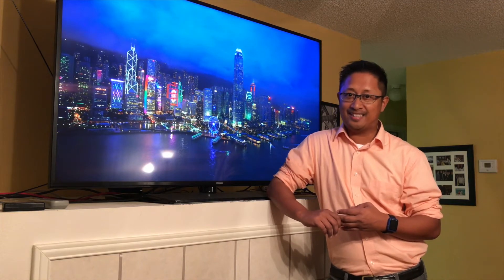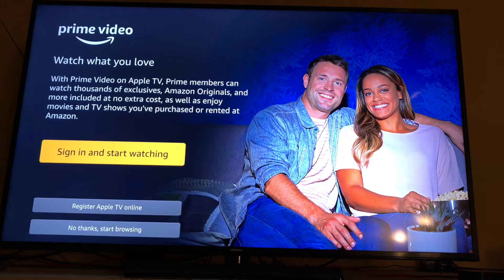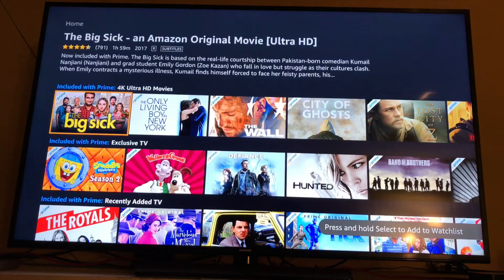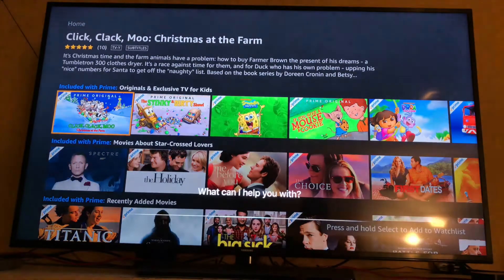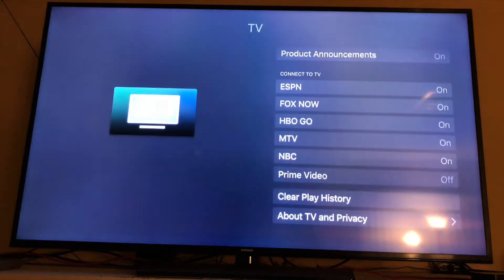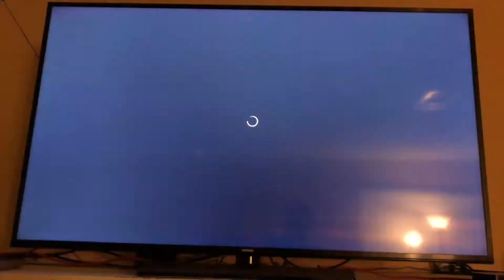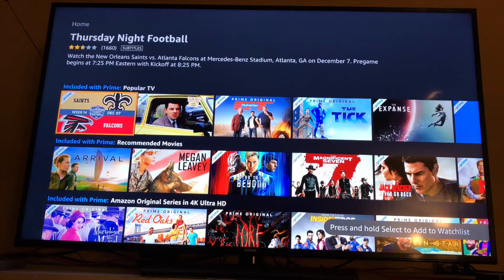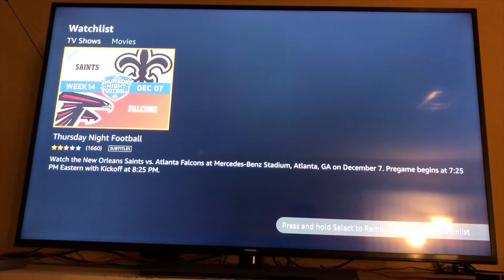Amazon Prime Video App finally on Apple TV 4K!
It took a while for Amazon and Apple to finally get the Prime Video app on the app store, but I'm not even mad about it because I've been enjoying other content on the Apple TV.  The addition of Prime Video is just icing on the cake with its 4K content and original programming.  The menu leaves much to be desired because there are no sounds, but it does let you navigate quite smoothly.  To sum it up, the app is a great addition to the Apple TV 4K's repertoire, and I'm glad it's finally here.